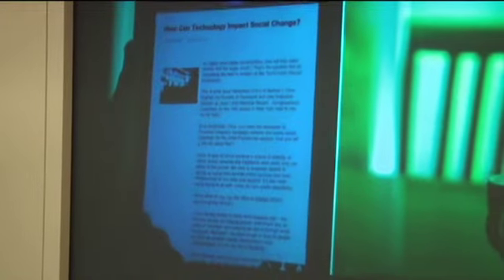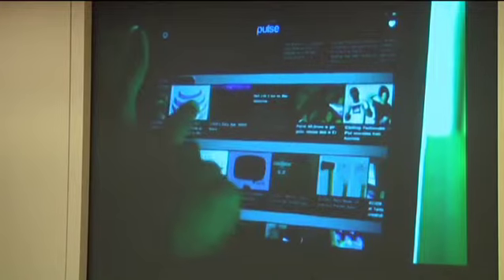Pulse Reader - Demo at Silicon Valley NewTech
Pulse Reader by Alphonso Labs is a revolutionary visual news reading application for iPad, iPhone and Android devices. This hot startup already has over 3 million users. Pulse presented at SVNewTech in April 2011